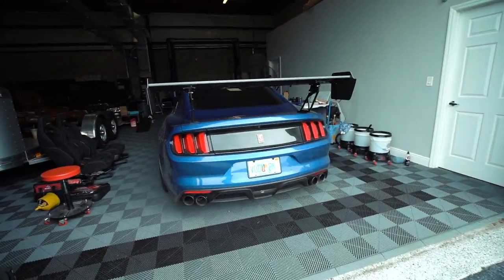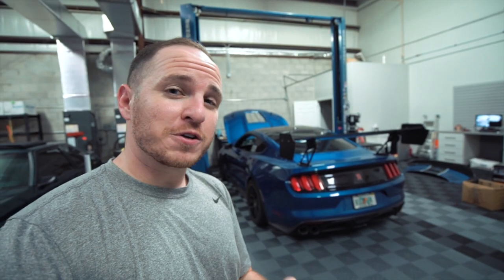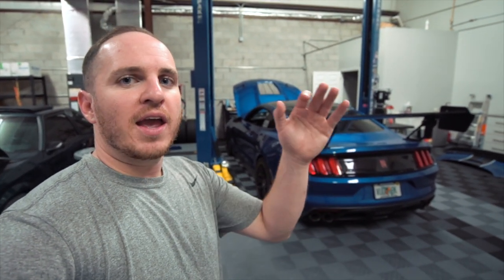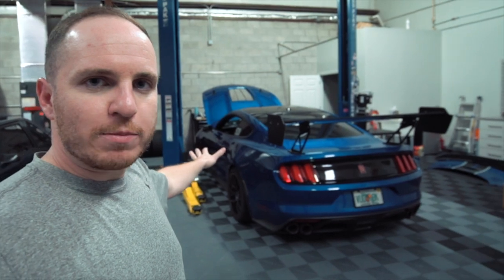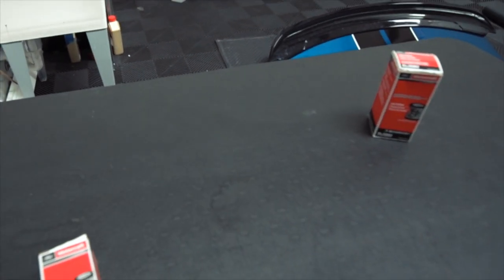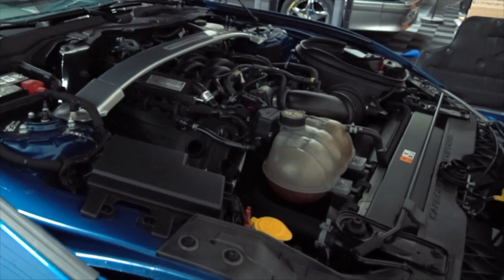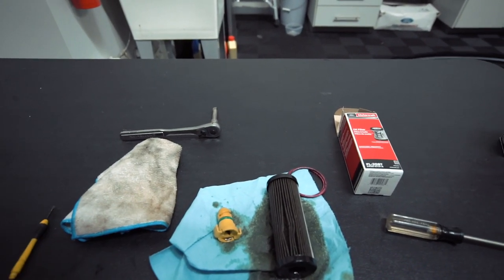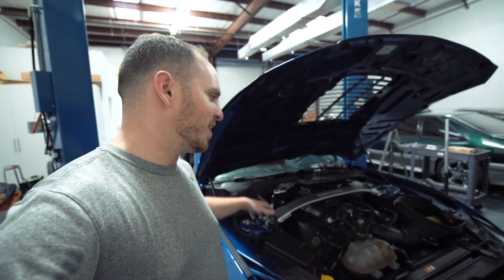GT350 OIL CONSUMPTION **DOES MY GEN II DRINK OIL?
In today's video we discuss my GT350's oil consumption. Does my Gen II motor consume oil like my Gen 1 motor? Watch today's episode and find out!